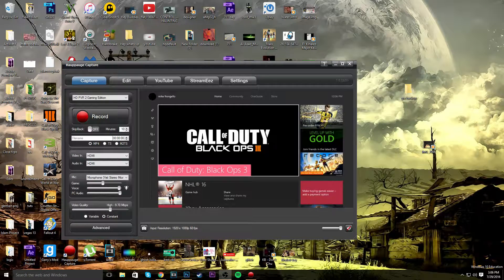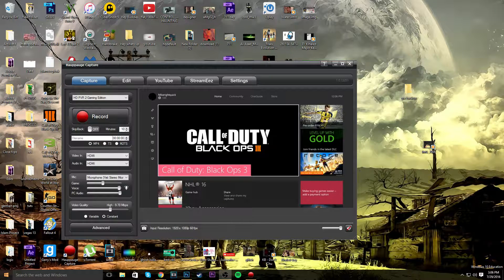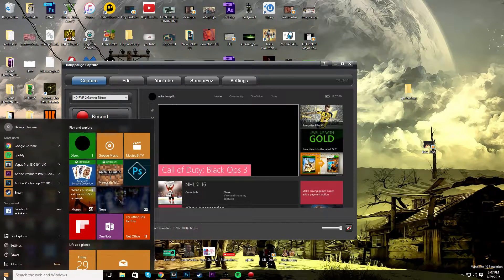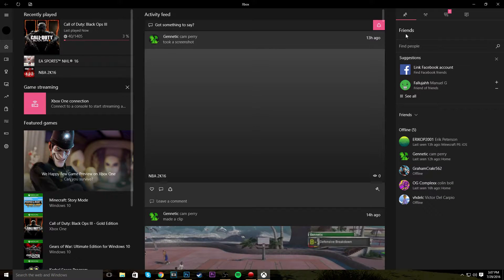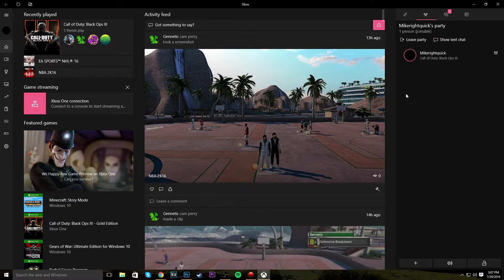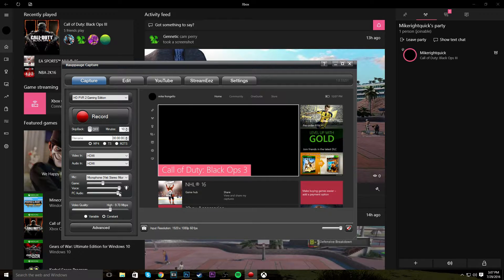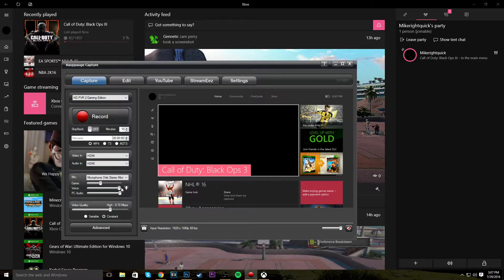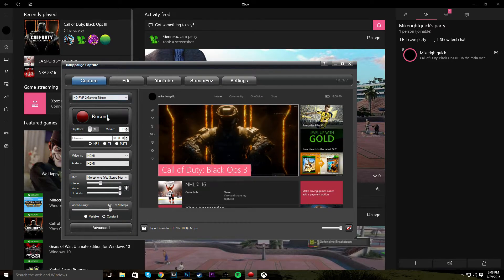HOW TO RECORD XBOX PARTY CHAT EASIEST WAY! HD PVR EDITION